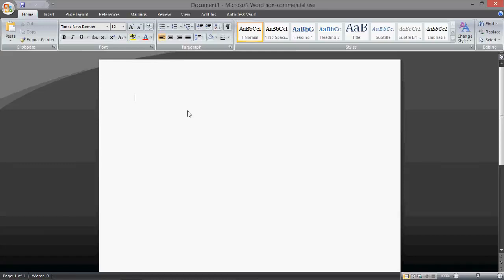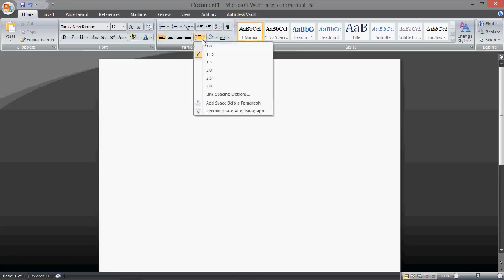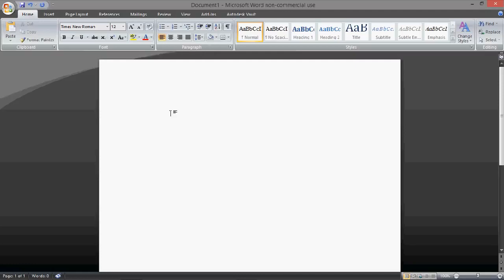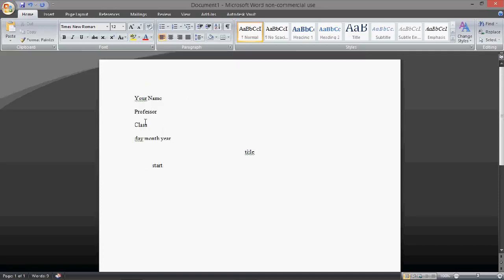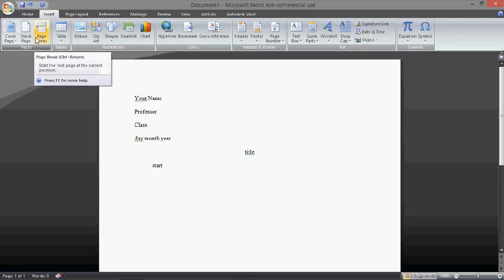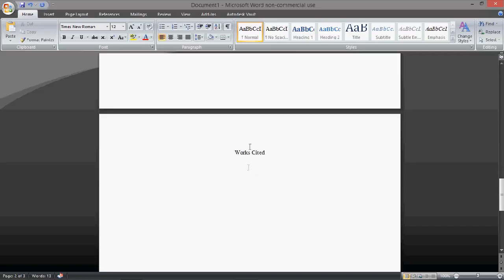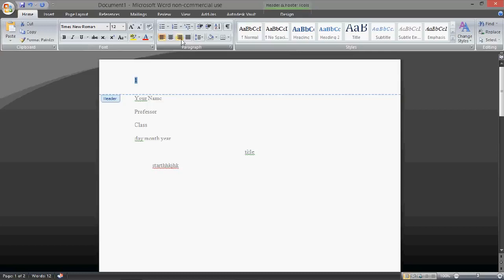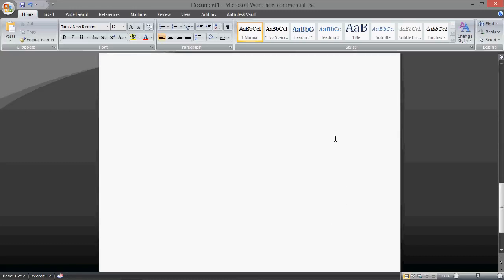Microsoft Word Tutorial How to Set Up MLA Format 2013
Microsoft Word tutorial, Learn  How to Set Up MLA Format 2013
Microsoft Word  How to Set Up MLA Format 2013